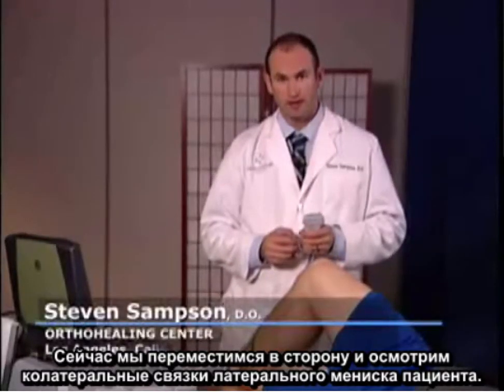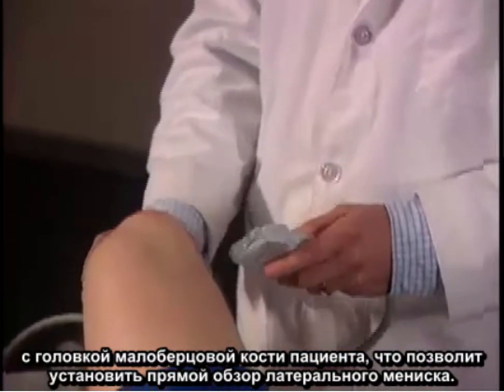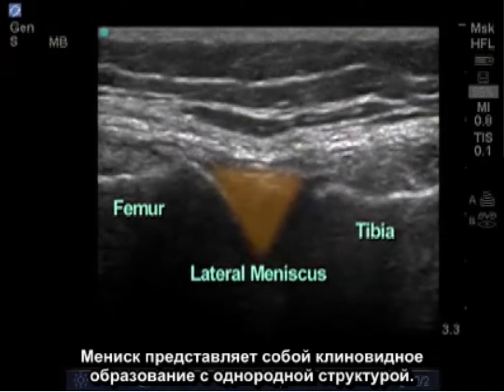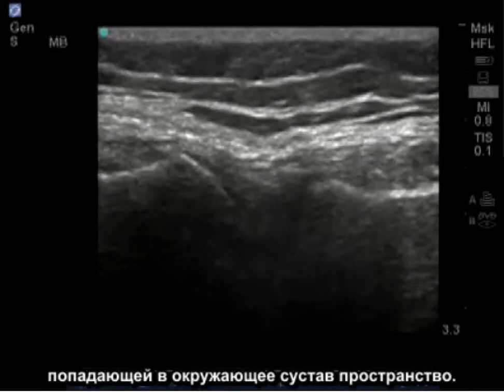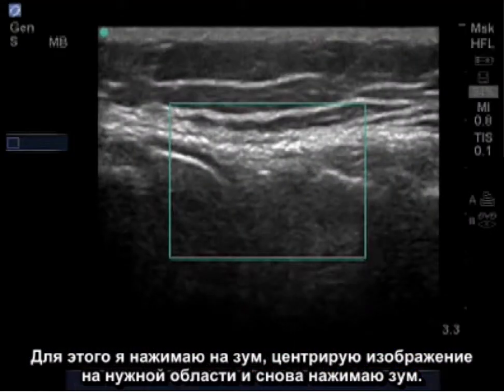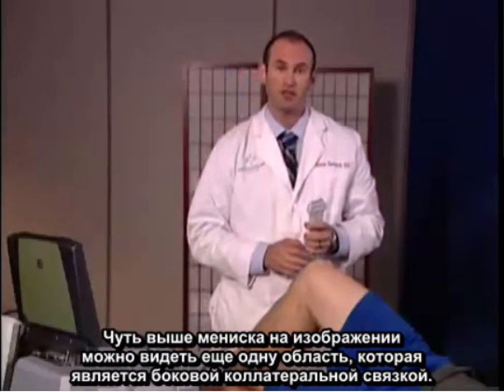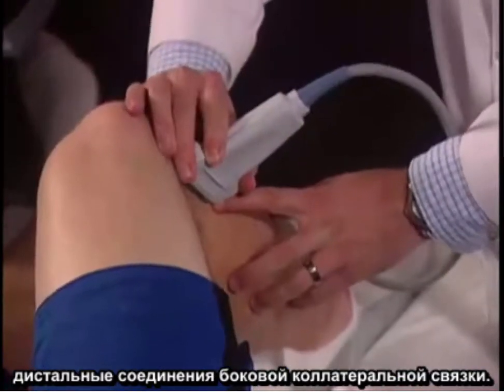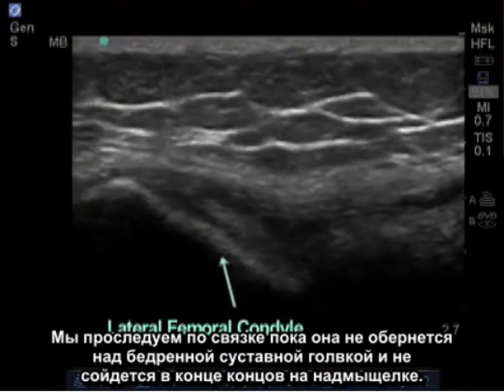Порядок выполнения: ультразвуковое исследование наружного мениска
Сведения об исследовании наружного мениска, включая обсуждение позиционирования пациента и положения датчика, а также общие сведения о данной анатомической области.